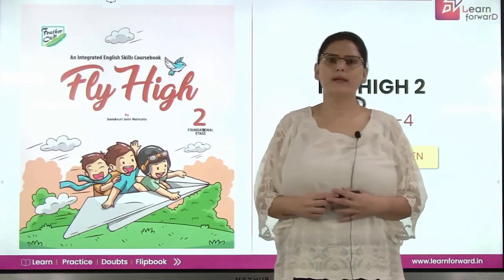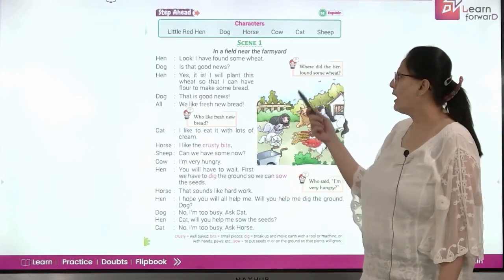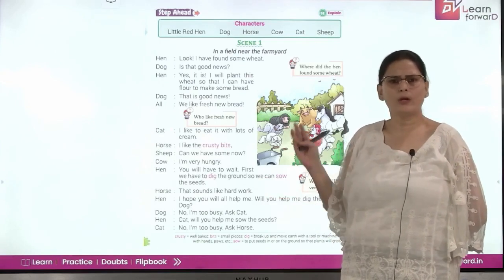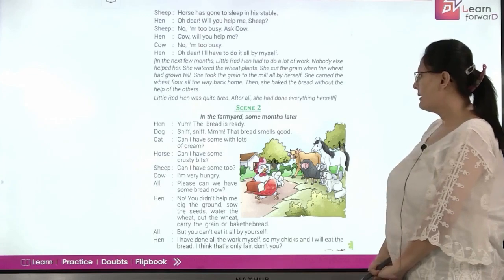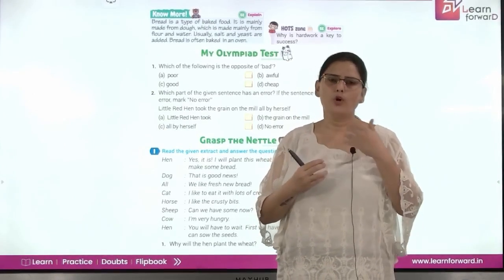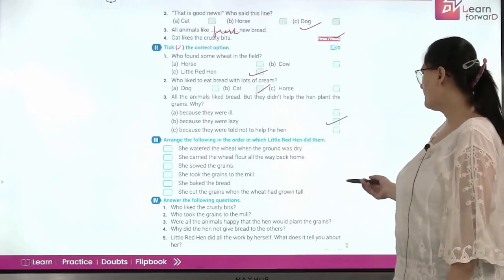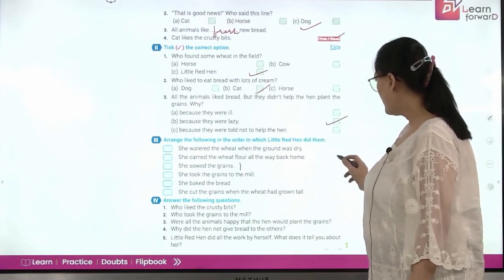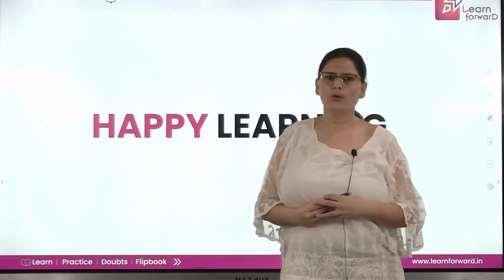LEARN FORWARD | FEATHER CAP | FLY HIGH-2 | CHAPTER-4 | THE LITTLE RED HEN